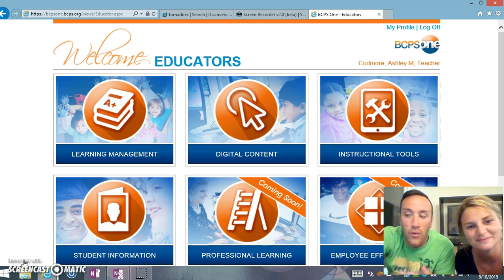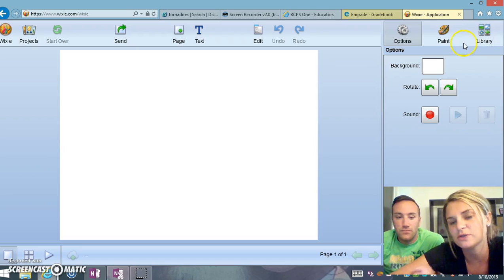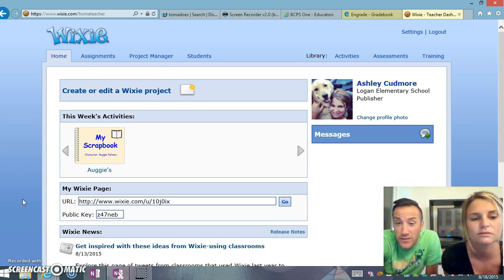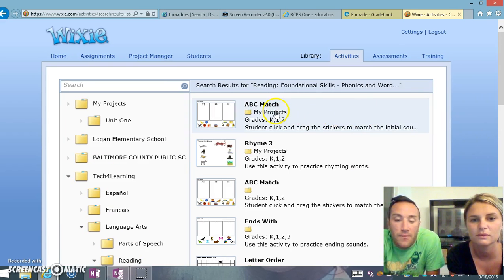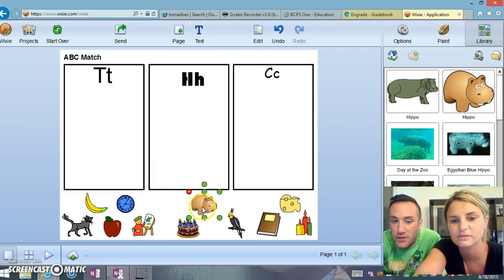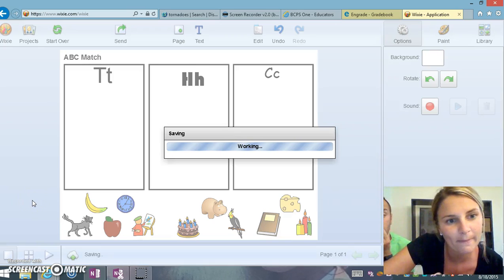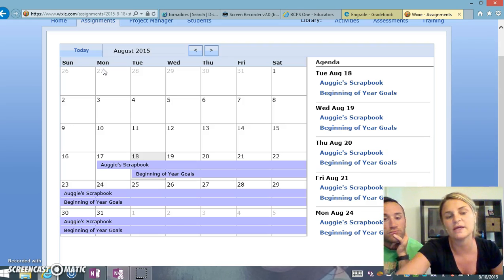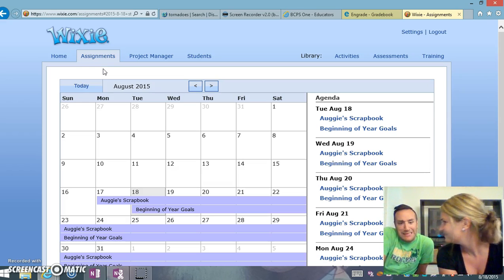Wixie Screen Cast